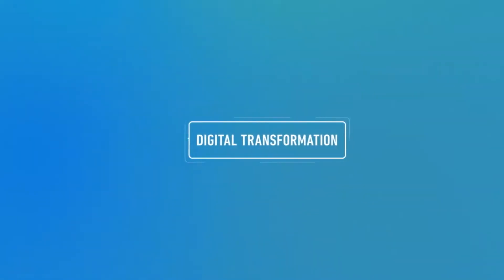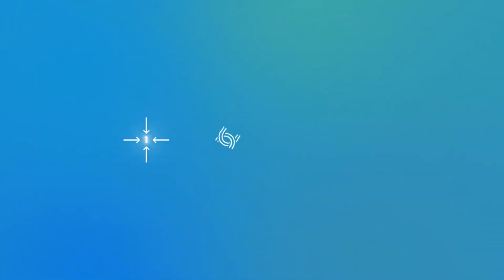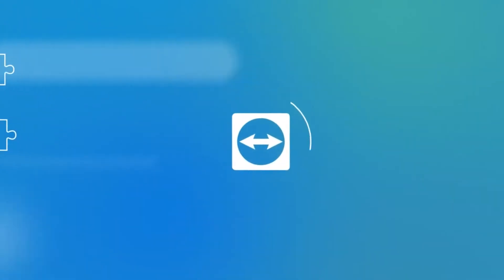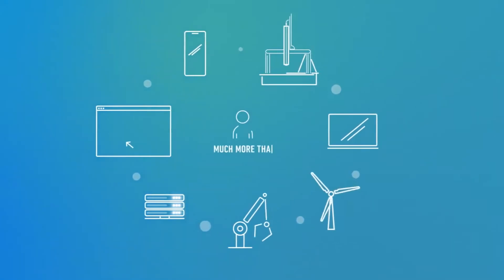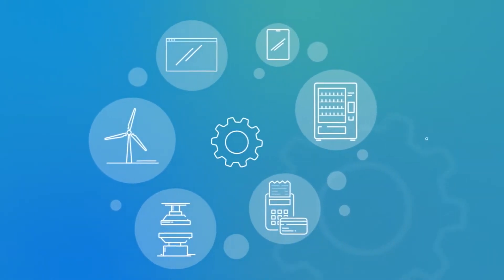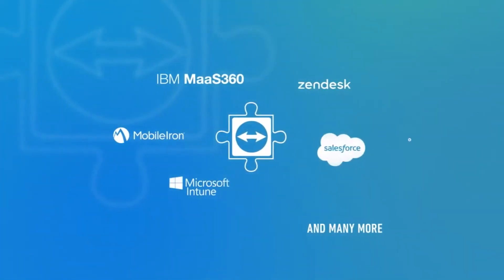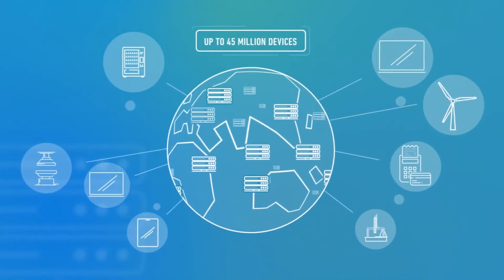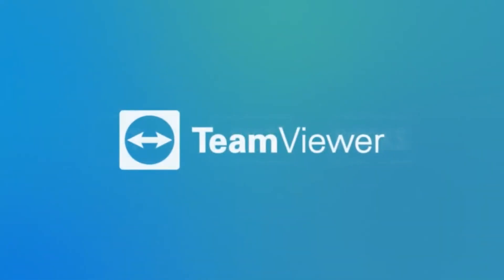TeamViewer Core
Подключайтесь к своим устройствам из любой точки мира!

TeamViewer — комплексное решение для удаленного доступа, удаленного мониторинга и удаленной поддержки, совместимое со стационарными компьютерами и мобильными платформами.